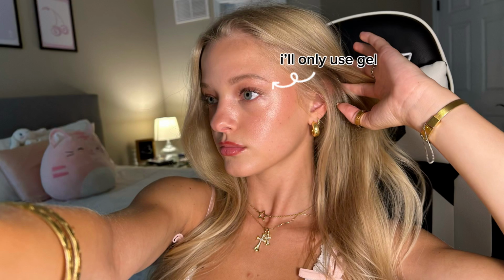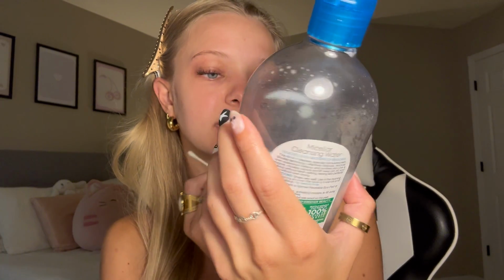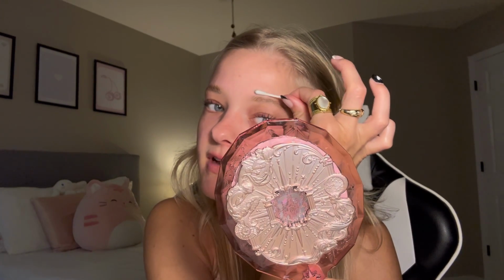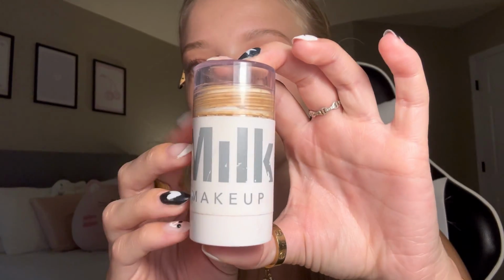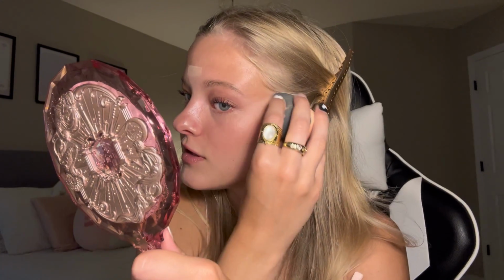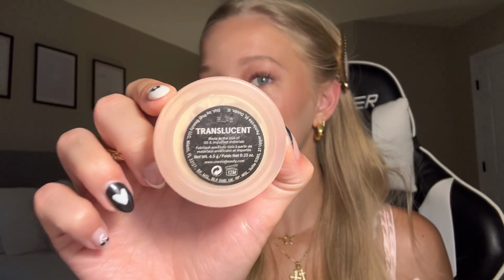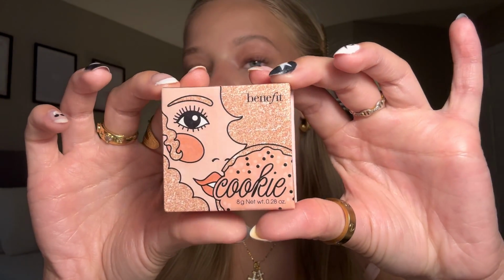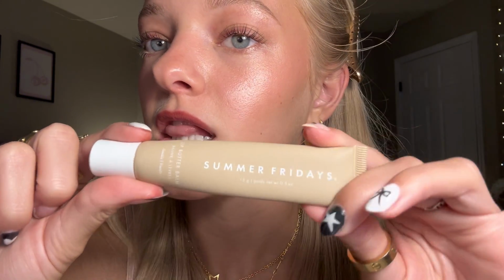my everyday “no makeup” makeup routine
hii guysss🫶🏼

A few of you have asked for my updated makeup routine, so here it is!!